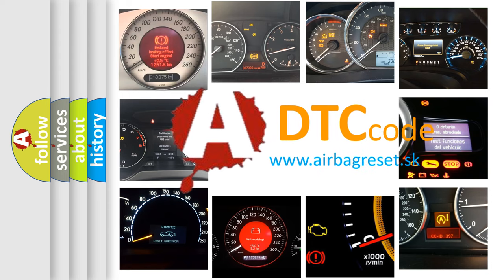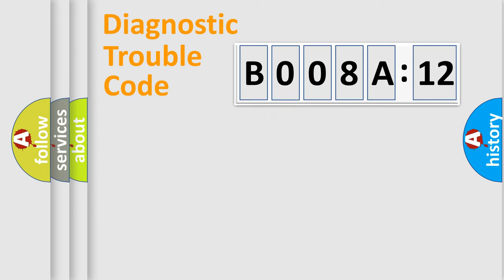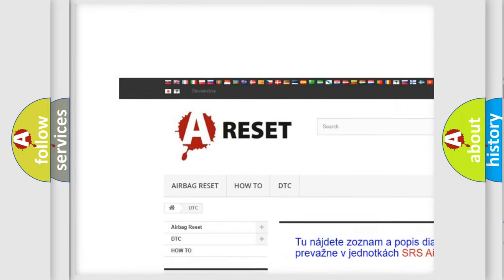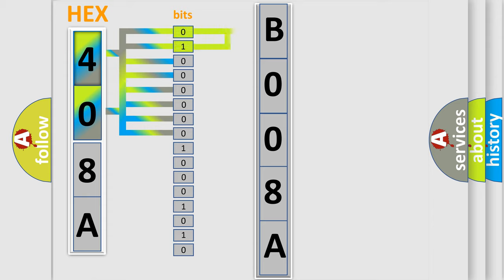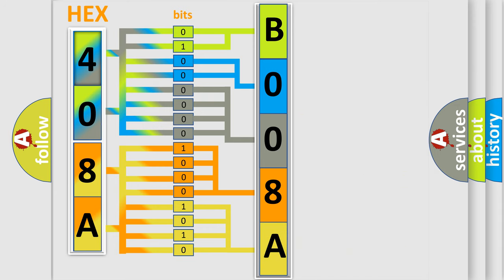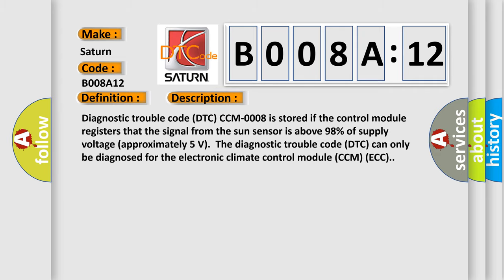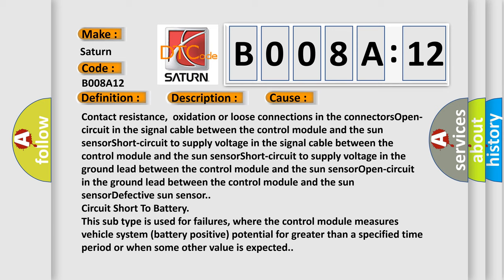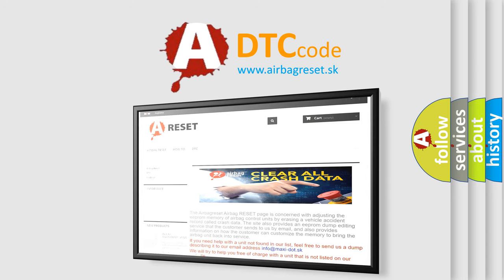DTC Saturn B008A-12 Short Explanation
Contents:
0:21 Basic DTC analysis according to OBD2 protocol standard.
1:48 Insight into programming
2:58 A diagnostically understandable description of the Diagnostic Trouble Code
3:05 Basic error definition

Make:
Saturn
Code:
B008A 12
Definition:
Sun Sensor. Signal Too High
Description:
Diagnostic trouble code (DTC) CCM-0008 is stored if the control module registers that the signal from the sun sensor is above 98% of supply voltage (approximately 5 V).The diagnostic trouble code (DTC) can only be diagnosed for the electronic climate control module (CCM) (ECC).